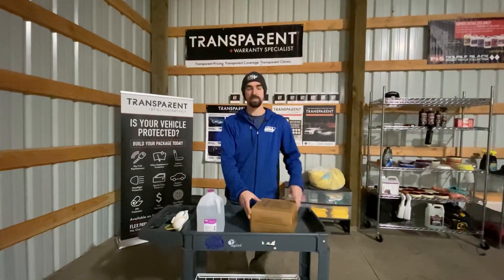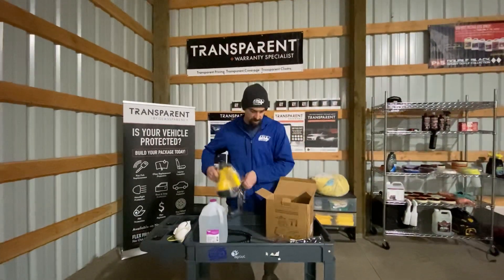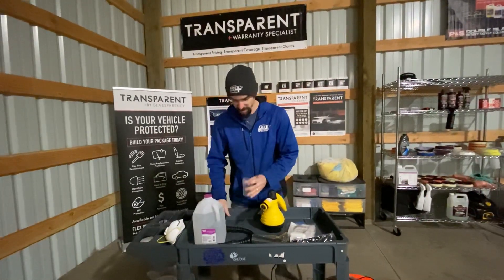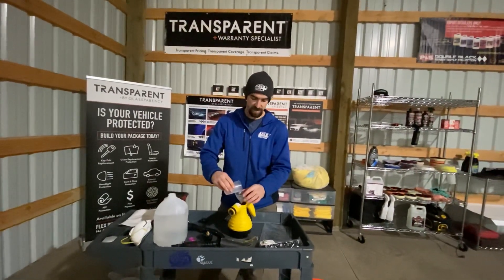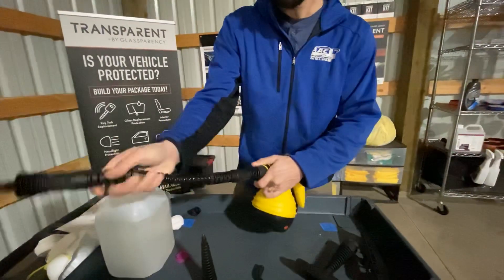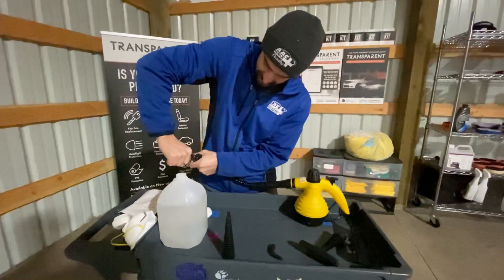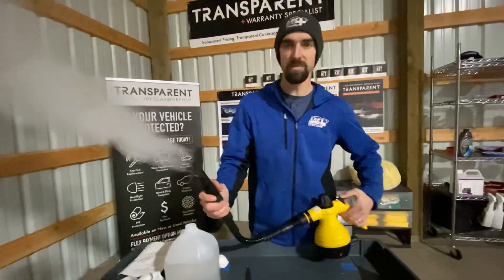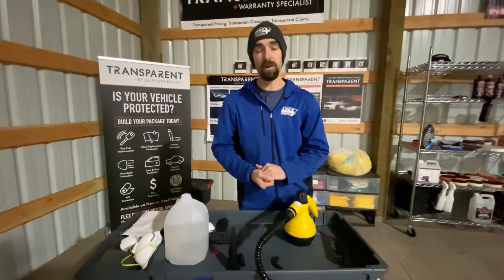Comforday - Muiti Purpose Surface Steam Cleaner unboxing and review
Comforday Surface & Much Multi-Purpose Handheld Pressurized Steam Cleaner with 9 Piece Accessories
I remember starting out with a very similar steamer, man those were the days!
if you just need the power of steam and don't have the budget here you go!